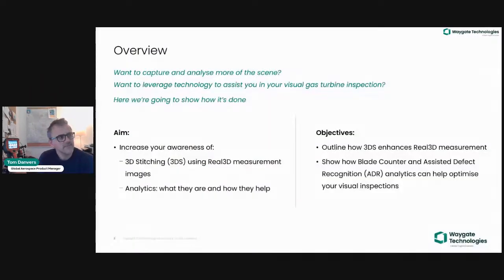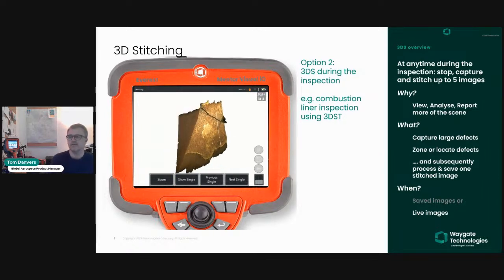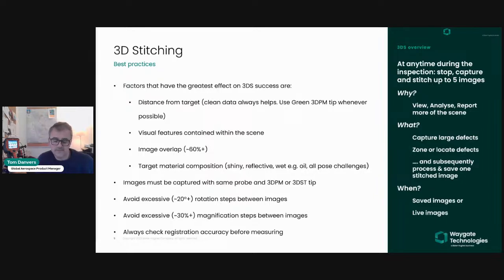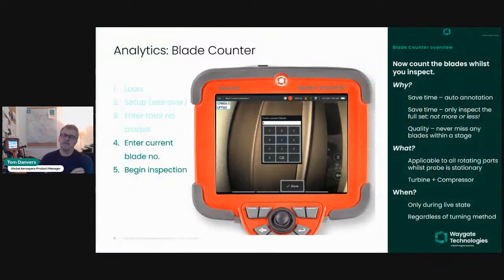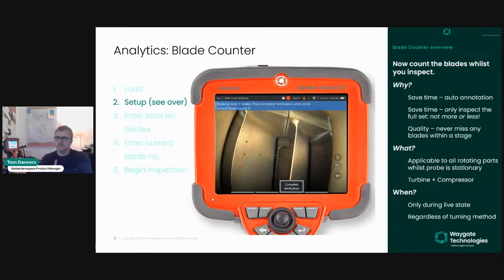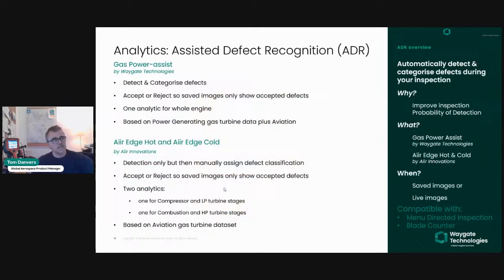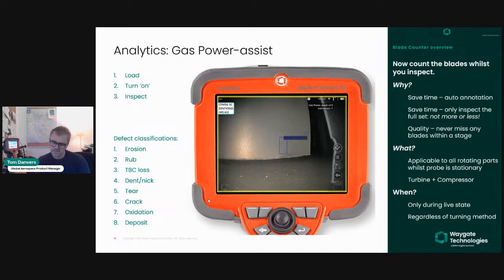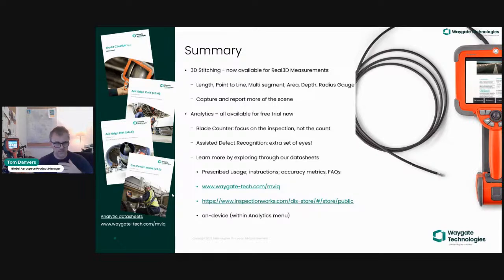Real3D Measurement Episode 4: 3D Stitching & Analytics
Join us to learn how to leverage the robust computing power available within the MViQ to perform advanced inspection workflows. We'll go through capturing and interrogating more of the scene using 3D Stitching, and we will access onboard advanced algorithms to assist with defect detection and component counting.